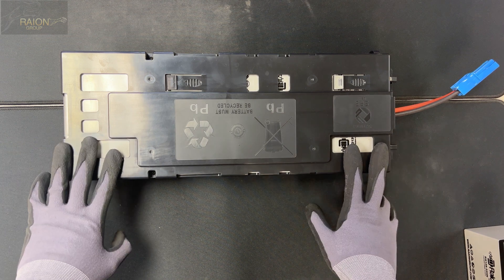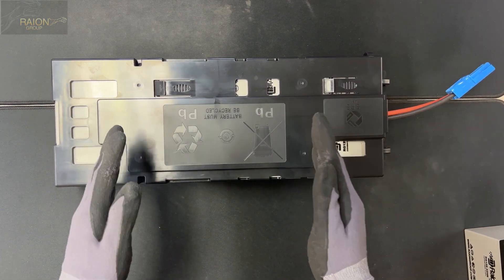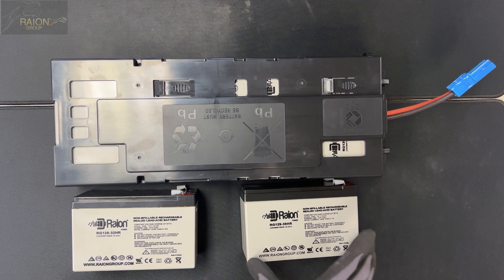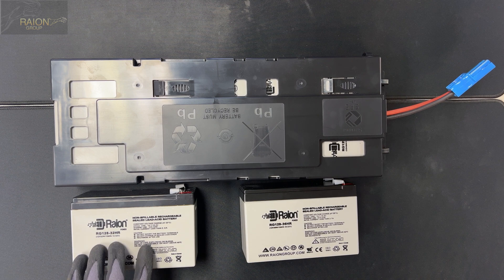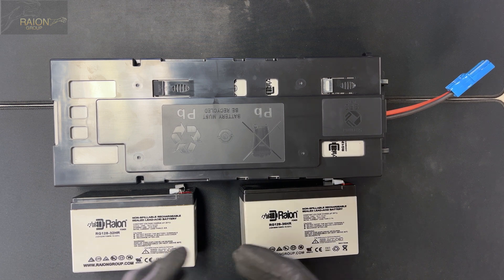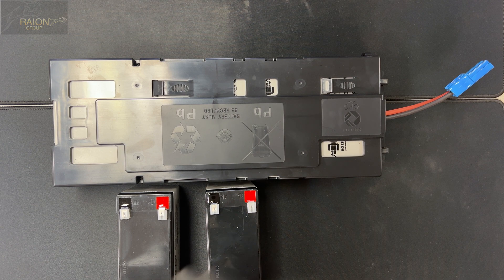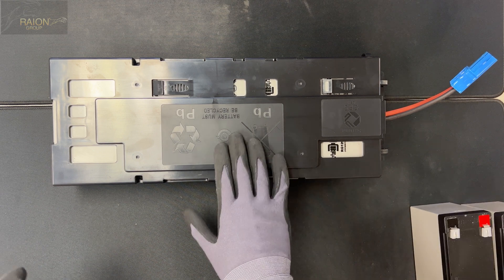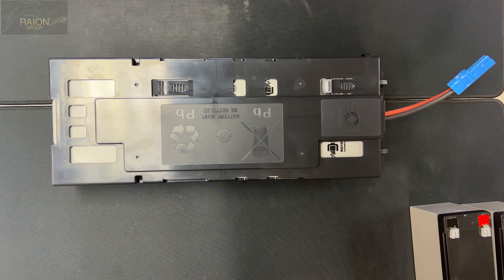Is This The Best Compatible Replacement APC RBC116 and RBC115 Battery Kit?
In today's video, we discuss the benefits of buying this version of a fully assembled RBC115 and RBC116 replacement battery kit.

Our kits are assembled with brand new battery trays and wiring harnesses. These are not refurbished battery kits. Instead, each tray and wiring harness has never before been used. This ensures that wires are not frayed, fuses are still functioning, and the tray is not structurally compromised with any cracks or dents.

We use Raion Power RG128-32HR (RBC116) and RG129-36HR (RBC115). These are high rate discharge batteries that have been designed specifically for large current draws in UPS applications. It is important to ensure that the batteries you are using in your equipment are high rate discharge batteries to ensure that they meet your equipments specifications.

Furthermore, we voltage match, top charge, and ensure the batteries are from the same manufacturing batch. This helps improve the performance and lifespan of the battery kit.

Lastly, we test the polarity of the battery kit at the connector in addition to installing the fully assembled kit into one of our compatible APC UPS battery backup units. Each kit is load tested and charged to ensure compatibility and performance benchmarks are met before shipping.

APC® and RBC® are a registered trademark of Schneider Electric IT Corporation.